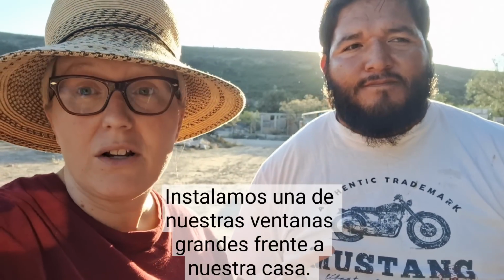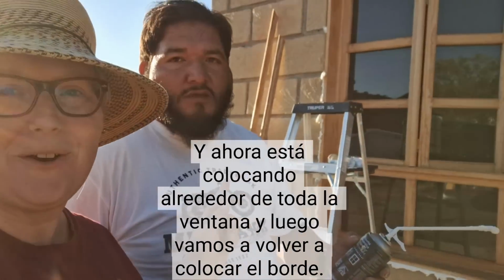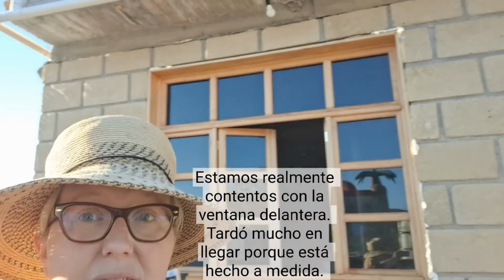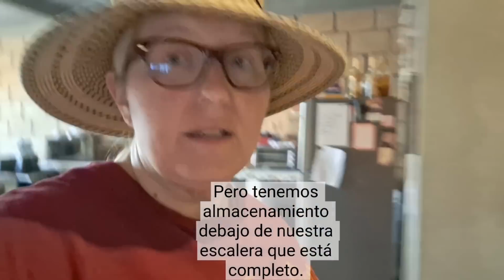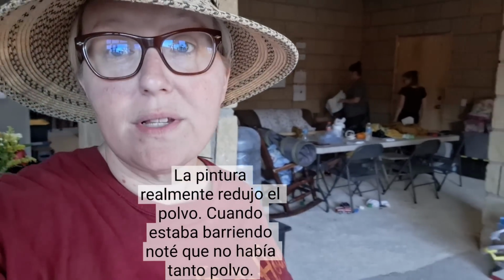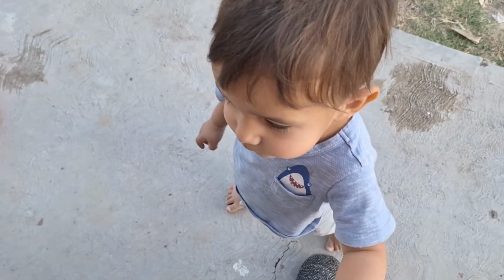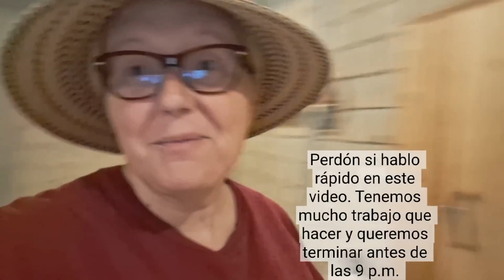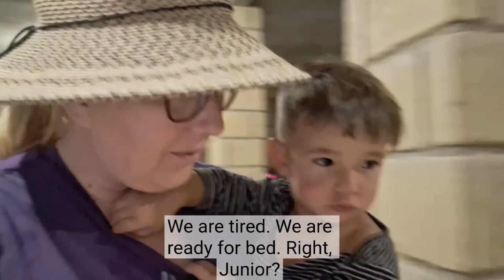Aislar Ventanas y Renovarlas / Insulating Windows and Revamping our Livingroom